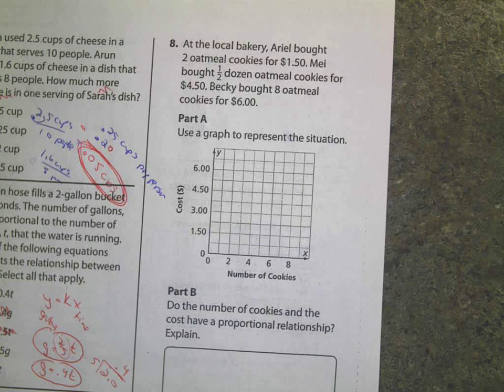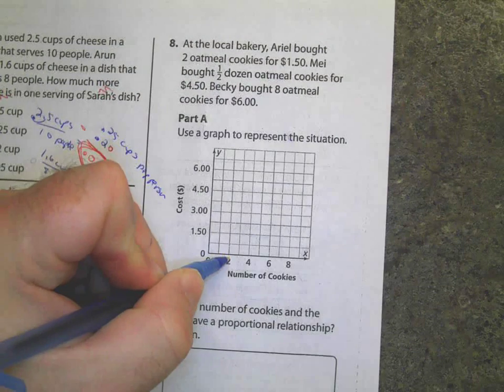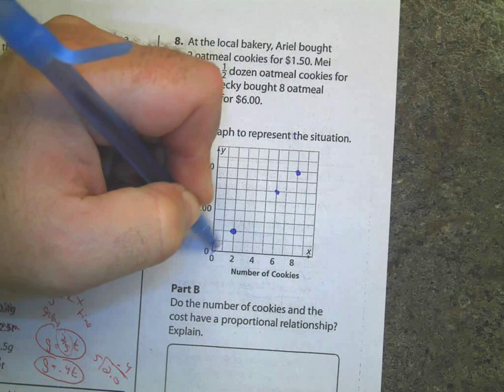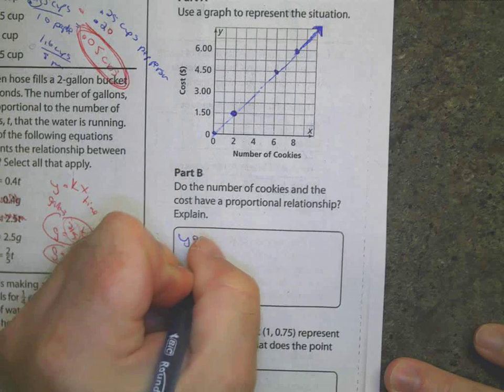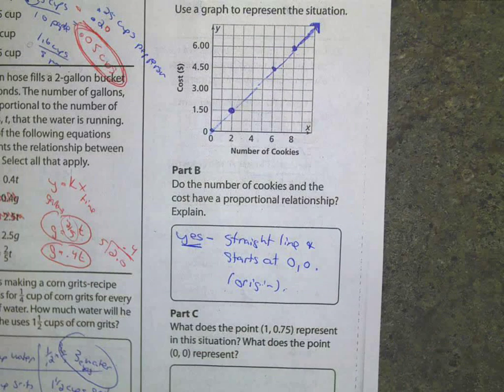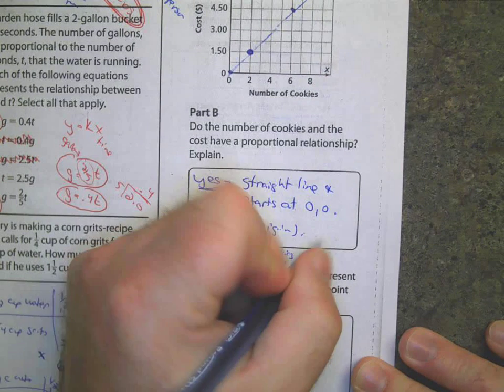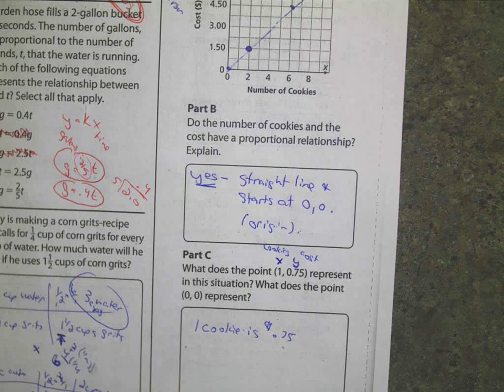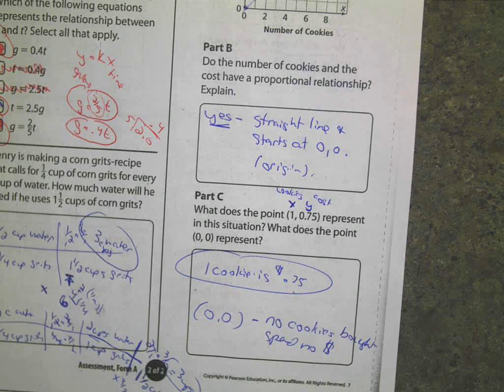Topic 2 Assessment Form 2A #8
Graph a word problem - see if it is proportional and interpret specific results for x and y.